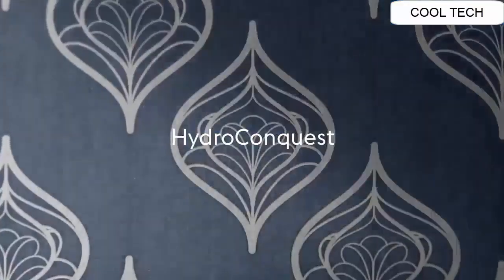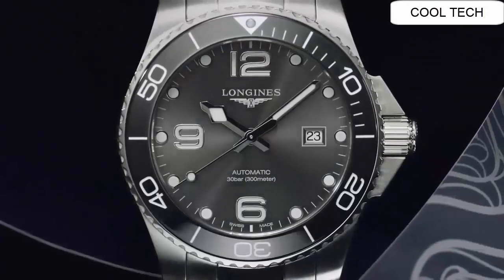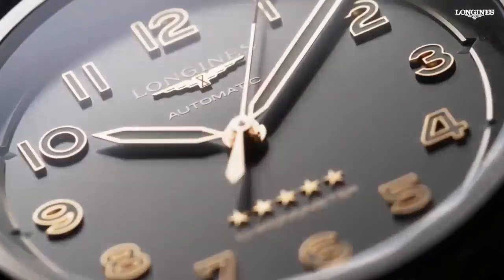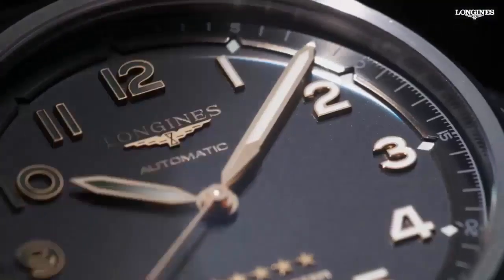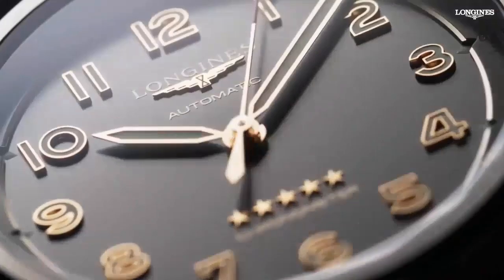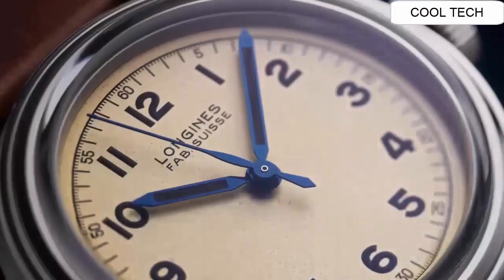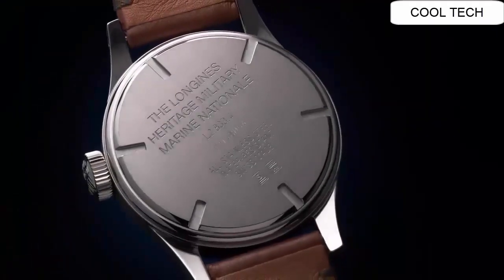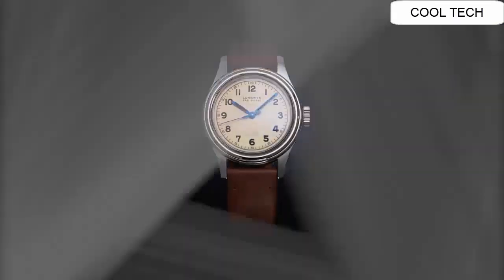Top 4 New Luxury Longines Watches Buy 2022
Hello Friends If you are looking for the Top 4 New Luxury Longines Watches Buy 2022.You are in the right place.

10. Longines Conquest V.H.P. Silver Dial Men's Watch L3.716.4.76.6

09.Longines HYDROCONQUEST Ceramic Blue DIAL 41MM Automatic Diving Watch L37814966

08.Longines all-black ceramic HydroConquest

07. Longines Master Collection Mens Watch L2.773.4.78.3

06.Longines - The Longines Heritage Military 1938

05.Longines Men's Conquest Classic Automatic 40Mm 18K Gold Watch L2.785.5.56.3

04.Longines HydroConquest Automatic Chronograph Blue Dial Stainless Steel Watch 37444966

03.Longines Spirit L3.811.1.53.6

Links will be available soon
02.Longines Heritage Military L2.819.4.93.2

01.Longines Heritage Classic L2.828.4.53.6